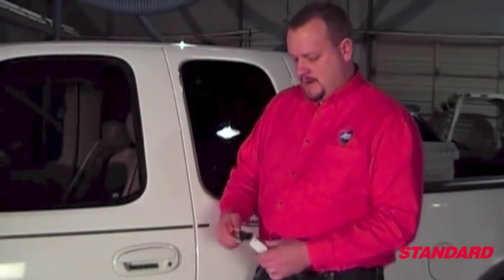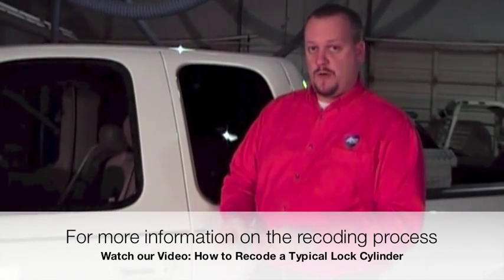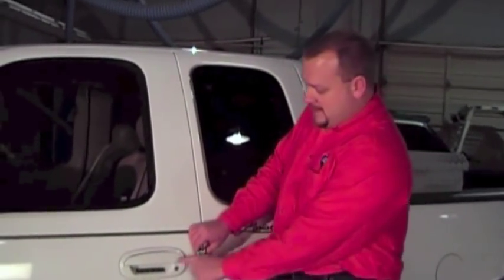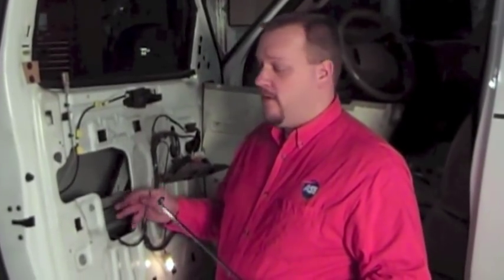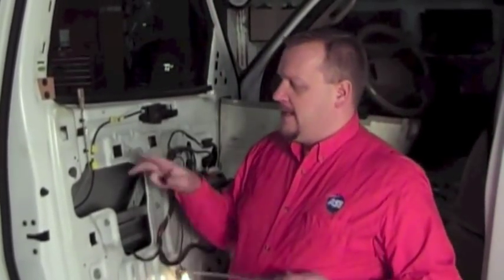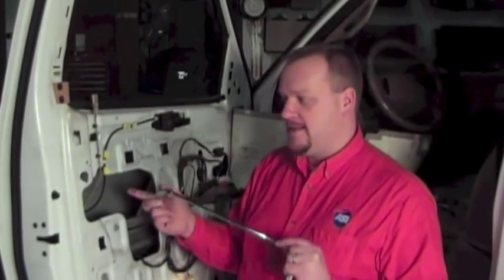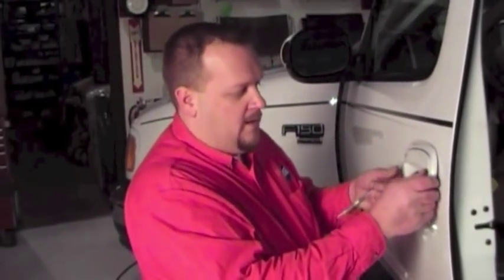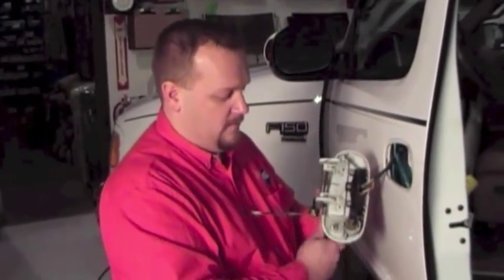Door Lock Replacement (Late model Ford Trucks)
View Standard's instructional video to learn how to replace your vehicle's door lock. This video should be viewed prior to product installation and will show you how to change the door lock in late model Ford trucks.

This video covers part numbers: DL-53, DL-54, DL-57, DL-57B, DL-140, DL-143B, DL-175, DL-176, DL-178